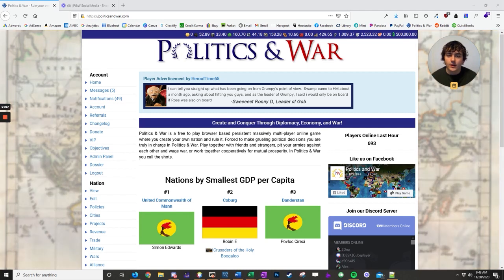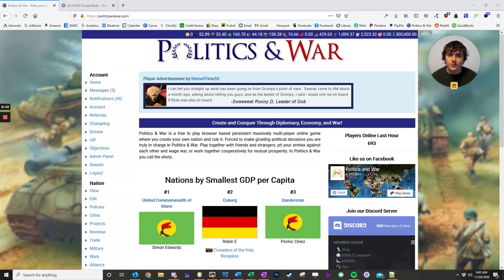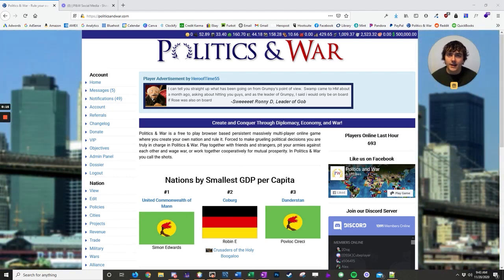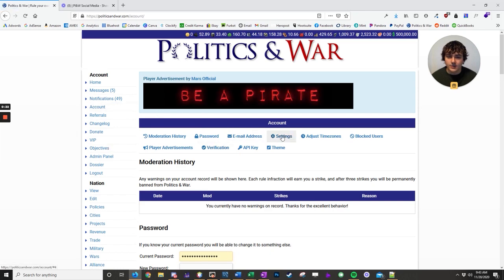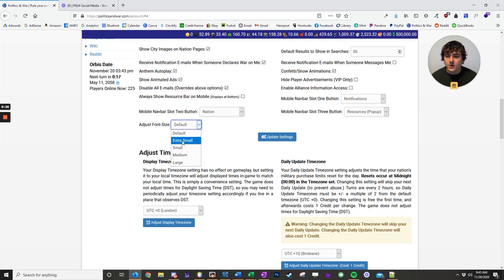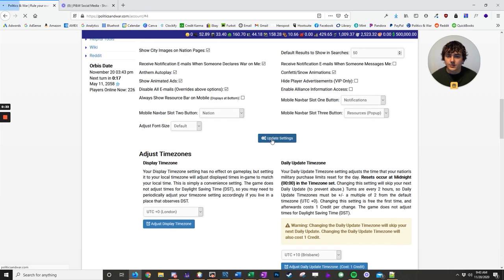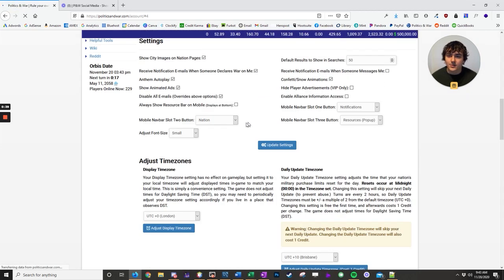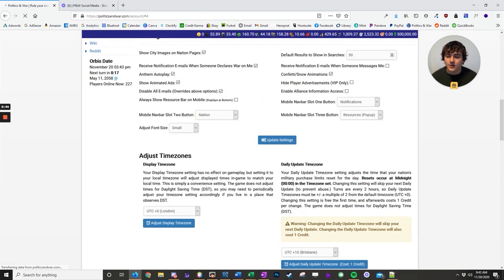How To Adjust the Font Size in Politics & War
In this video, Alex walks through how to adjust your font-size settings after a recent default adjustment to the font family and font-size in the game.

You can create your own nation and play Politics & War for free at politicsandwar.com